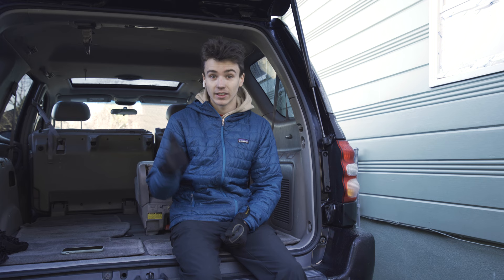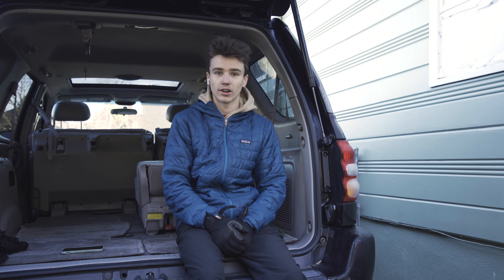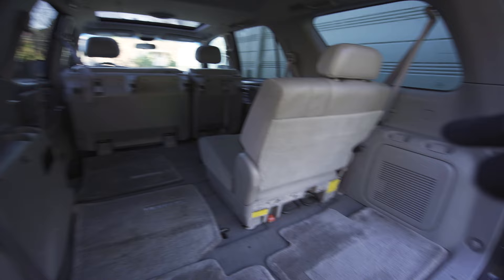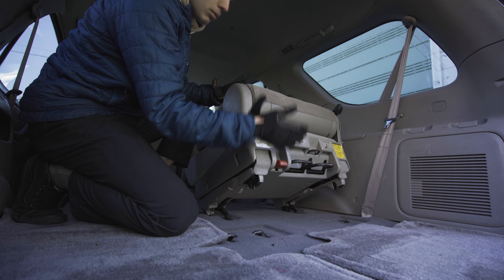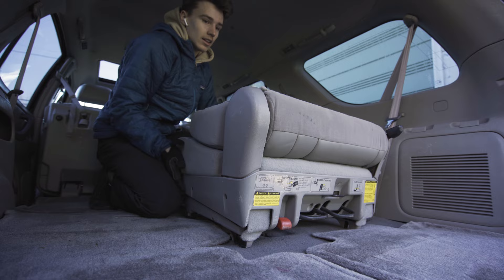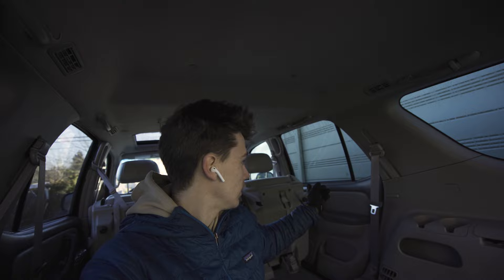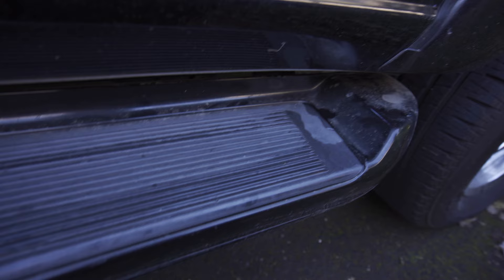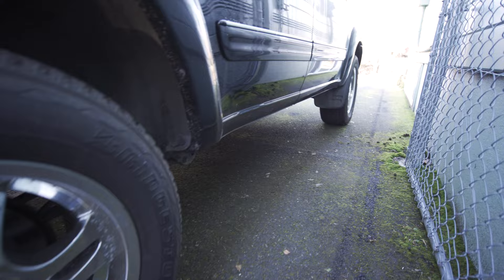I bought a new car!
After 5 months of searching I finally found a vehicle to build out. I ended up going with a 2002 Toyota Sequoia. Over the next few months I plan to build this vehicle out and turn it into a live-able camper. If all goes well, I'll travel the west coast this spring.

This is phase 1 - rear seat removal and running board removal. Much more to come!